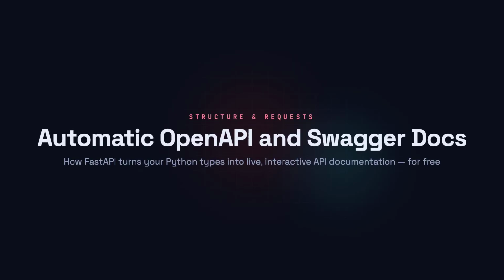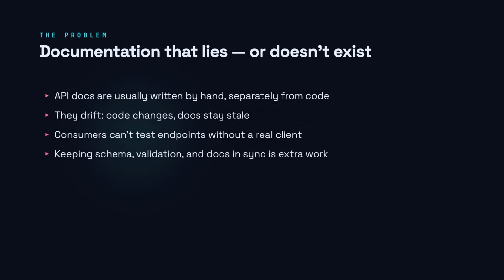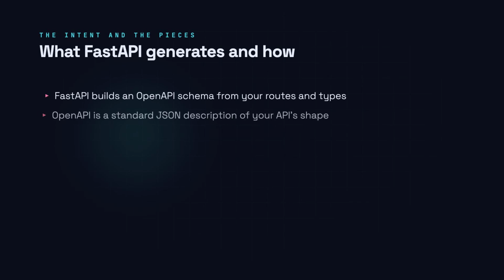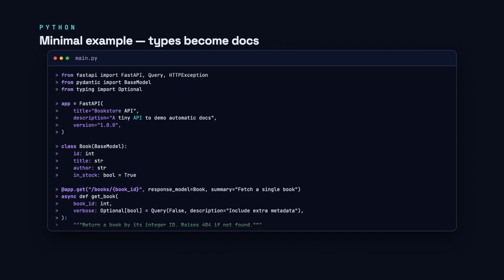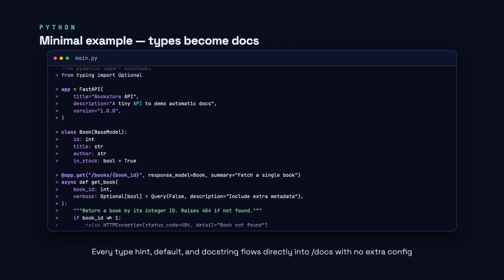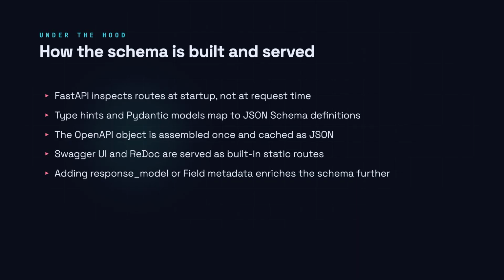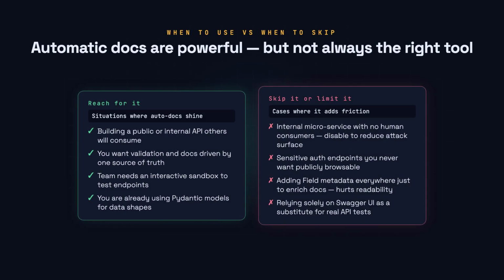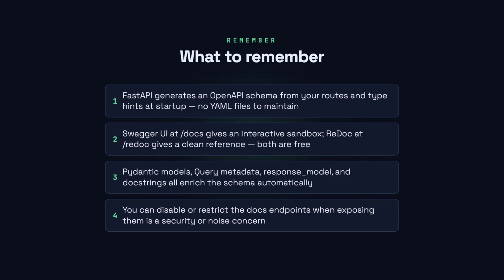Automatic OpenAPI and Swagger Docs - FastAPI for Developers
Automatic OpenAPI and Swagger Docs - part of FastAPI for Developers.

In this lesson:
- FastAPI generates an OpenAPI schema from your routes and type hints at startup — no YAML files to maintain
- Swagger UI at /docs gives an interactive sandbox; ReDoc at /redoc gives a clean reference — both are free
- Pydantic models, Query metadata, response_model, and docstrings all enrich the schema automatically
- You can disable or restrict the docs endpoints when exposing them is a security or noise concern

Chapters:
0:00 Intro
0:18 Documentation that lies — or doesn't exist
0:41 Analogy
1:02 What FastAPI generates and how
1:34 Minimal example — types become docs
2:24 How the schema is built and served
2:57 Automatic docs are powerful — but not always the right tool
3:27 Recap

Module: Structure & Requests